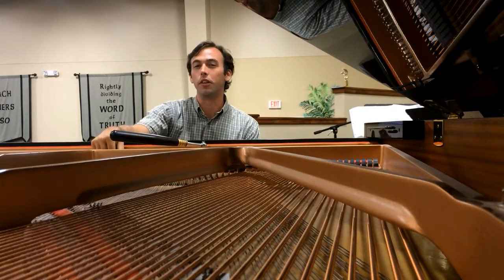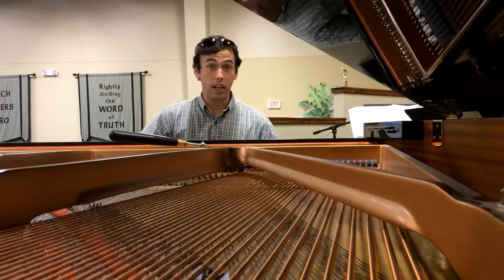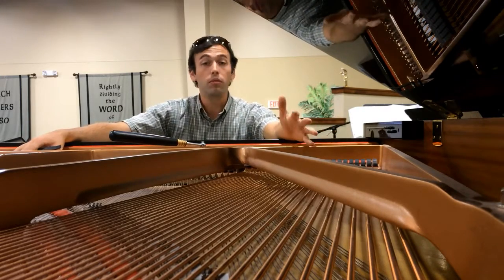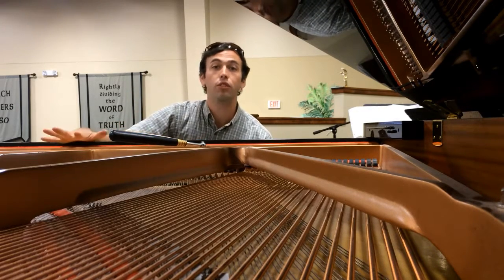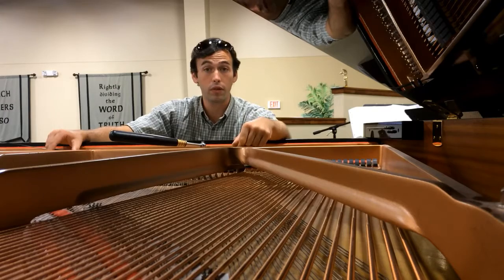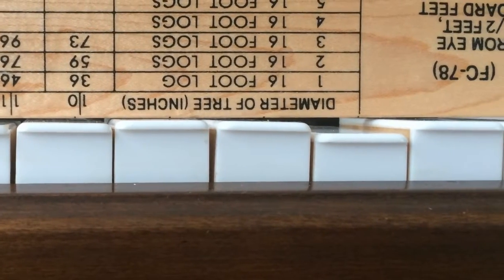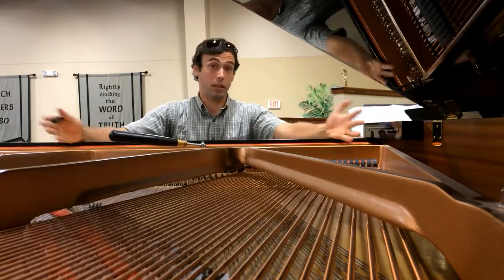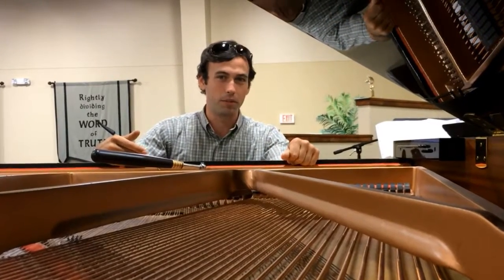Stowe Music - Piano Services